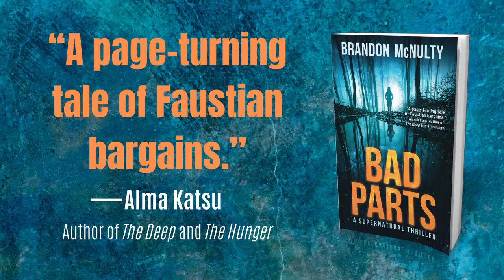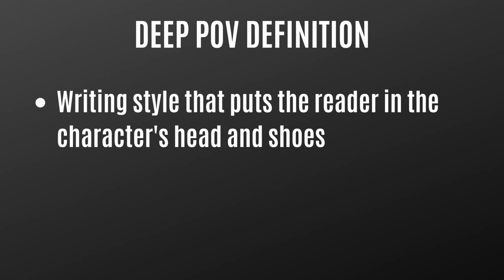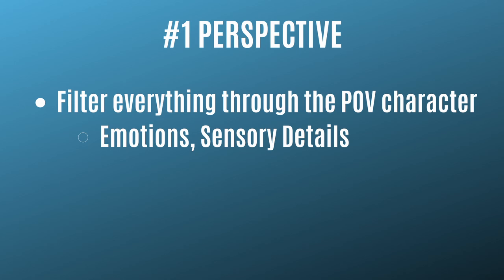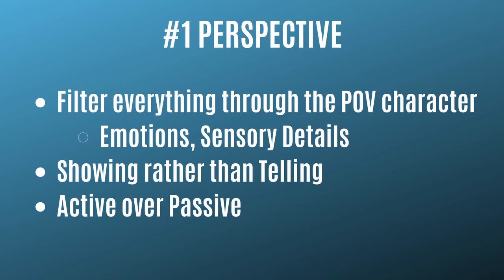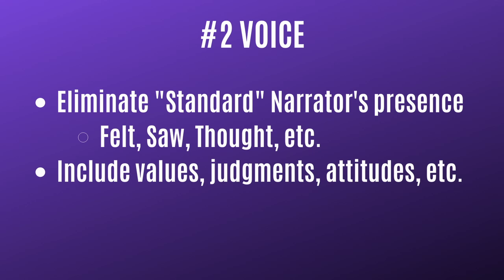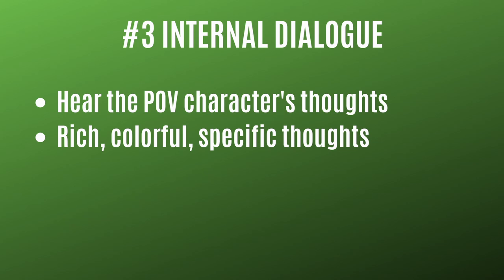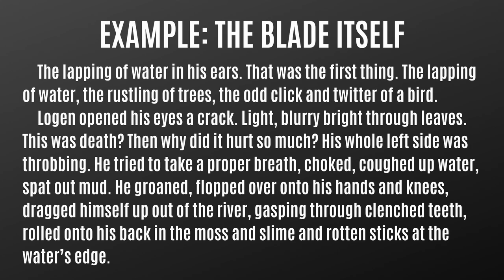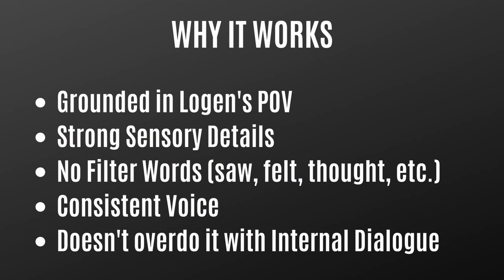How to Write Stories in Deep POV (Writing Advice)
Learn how use Deep POV (3rd Person Close POV) to build a strong connection between your readers and your point of view characters.